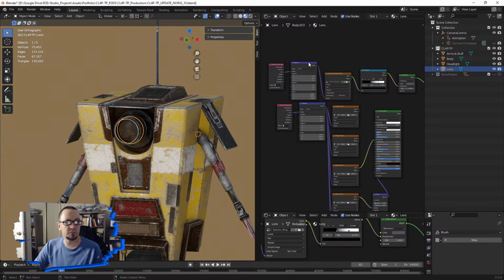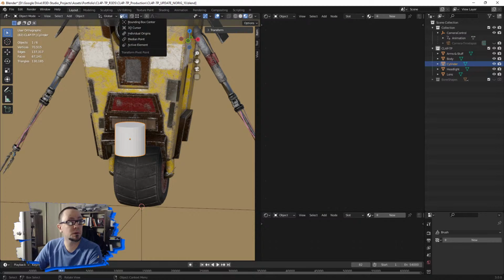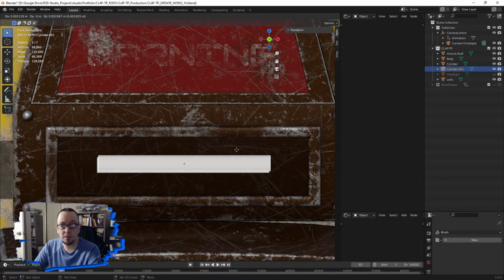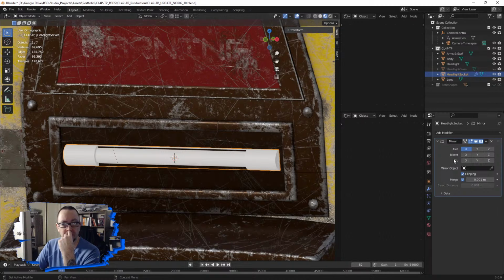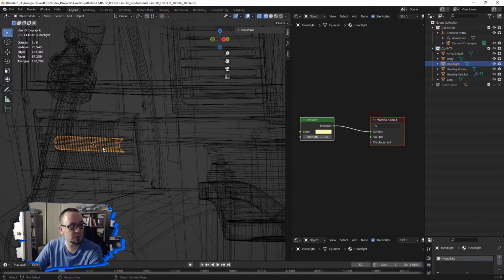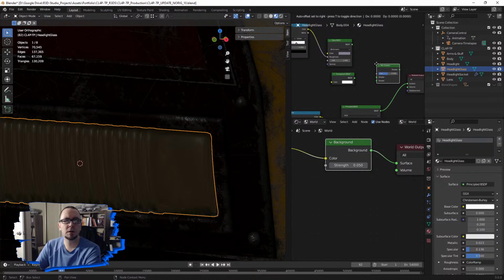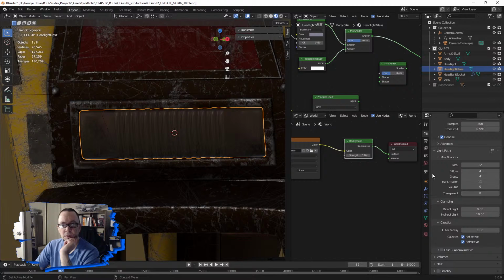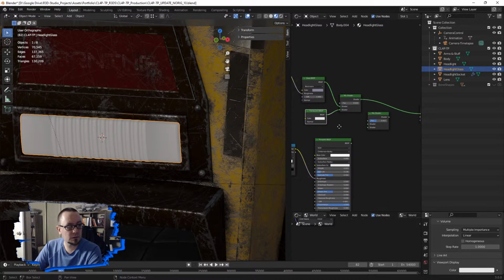Live Stream | Claptrap (CL4P-TP) | Blender 3D Modeling | Ep. #20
Updating a Claptrap 3D model (from Borderlands fame) that I created a few years ago. Substance Painter will be used to create the textures.

The purpose of this live stream series is to show the general 3D asset creation workflow in its raw and oftentimes tedious form.

My workflow is surely different from others. There are multiple ways to approach creating a 3D model. There is no single correct process or method.

I thought by sharing my process, you may catch on to some detail or way of doing something that can help you with your creative madness.

*Rocz3D Studio*

*Resources*

*Equipment*

Mic: Blue Snowball
Light: Cheap ring light
Camera: old Logitech c920
Laptop: ASUS TUF
Monitor: Old ASUS HD something or other